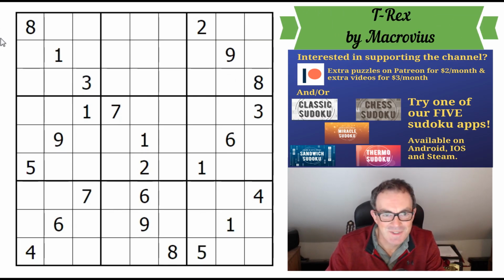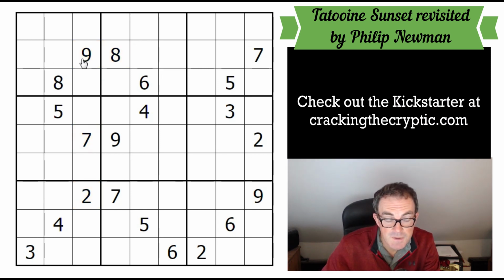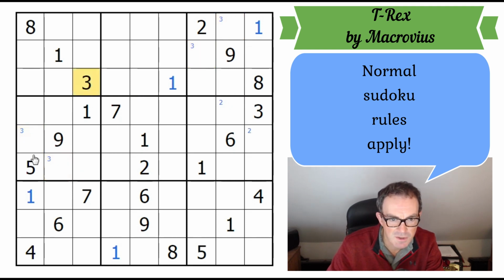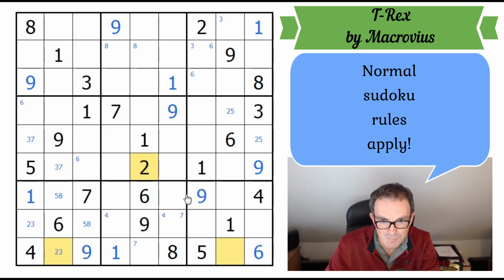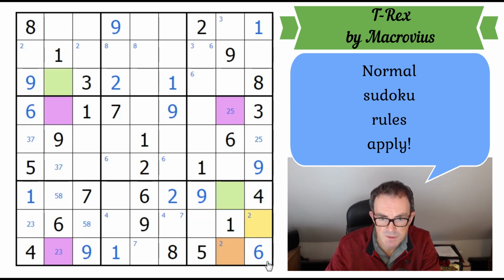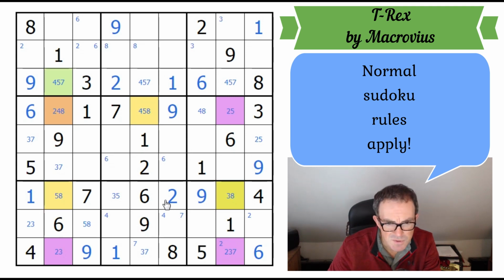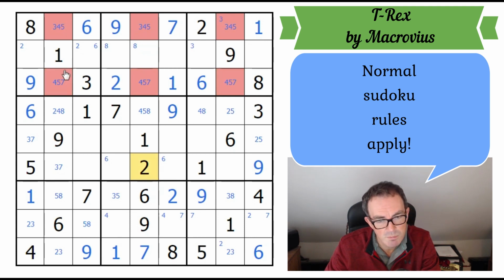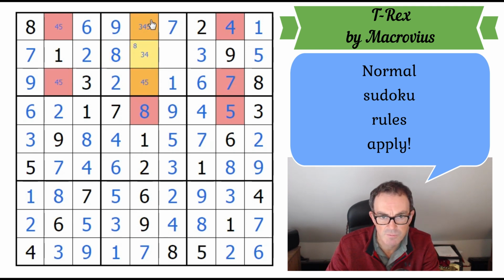A Brand-New Trick For Classic Sudoku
▶ KICKSTARTER LAUNCH LINK◀

After an amazing first day, we have hit the target to make the book!  Now we just hope we can reach the stretch goals to include the new puzzles!!

Today's puzzle is a classic sudoku called T-Rex by Macrovius.  It's a beautiful puzzle for explaining/showcasing some advanced techniques.  We also revisit Tatooine Sunset by Philip Newman to discuss an extraordinary technique brought to our attention by Tom Collyer and Sam Cappleman-Lynes:  the multi sector locked sets (MSLS) idea is incredibly interesting so we thought you'd enjoy seeing how it can help start this brutal sudoku.

▶Logo Design◀
Melvyn Mainini